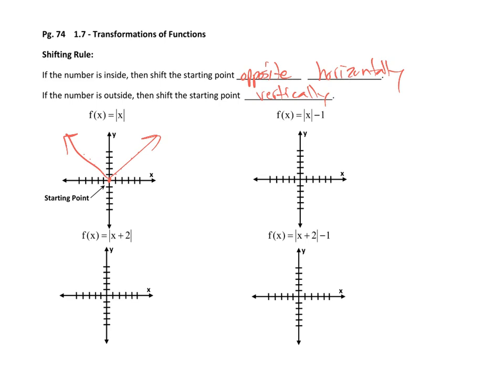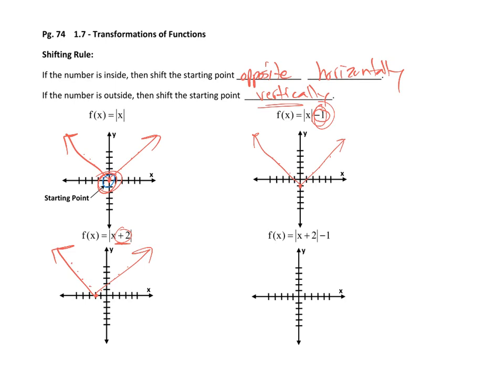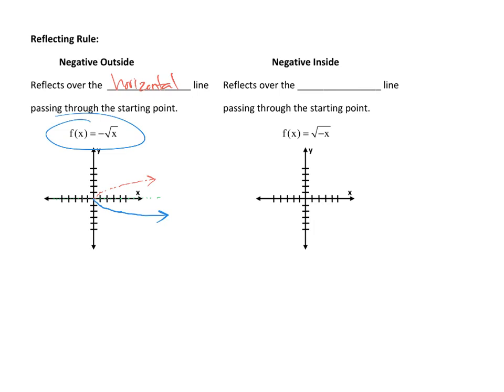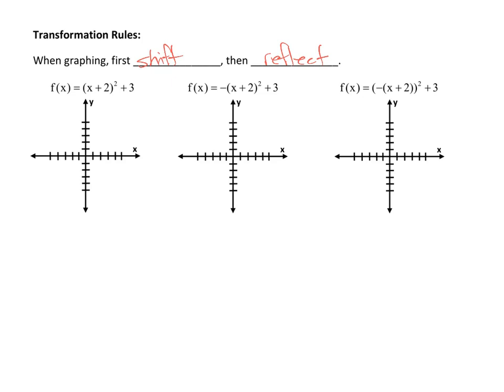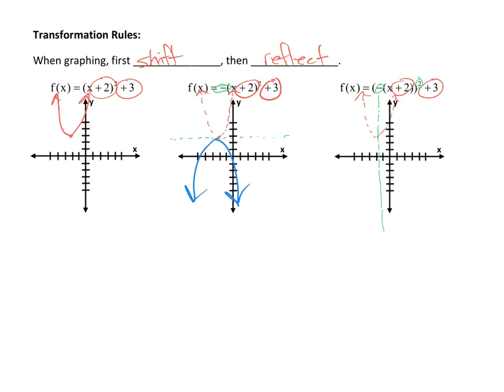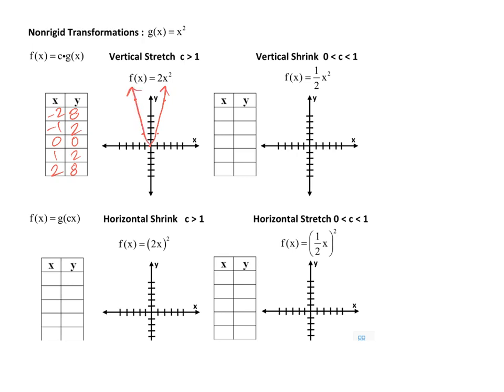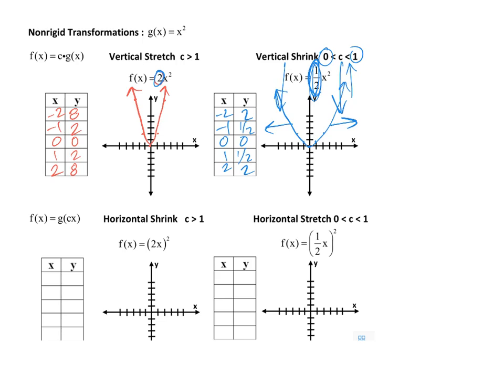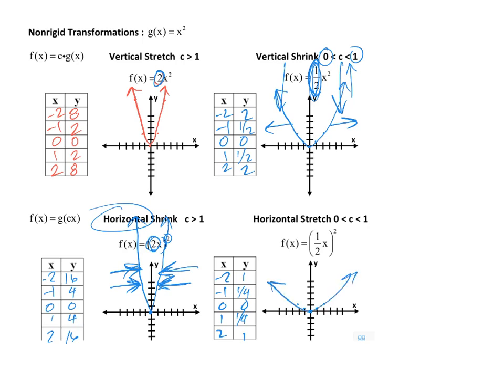Lesson 1.7 - Pre-Calculus